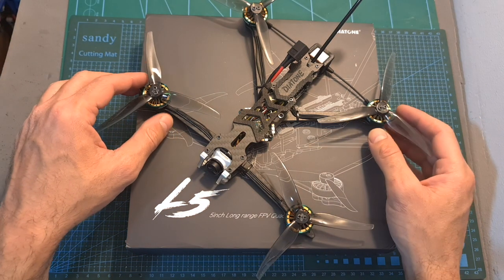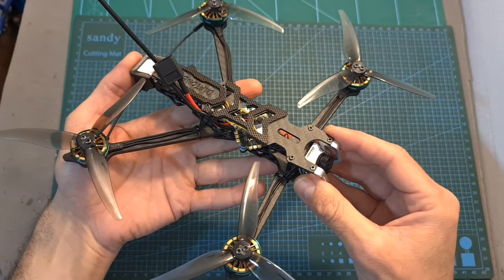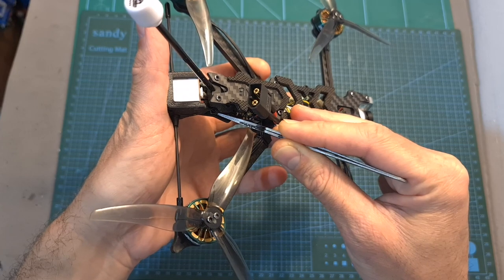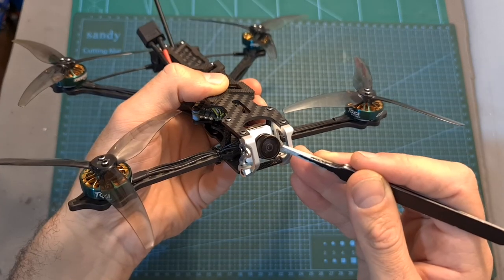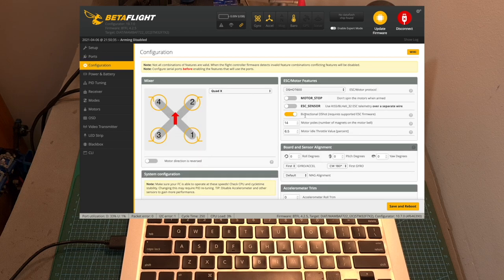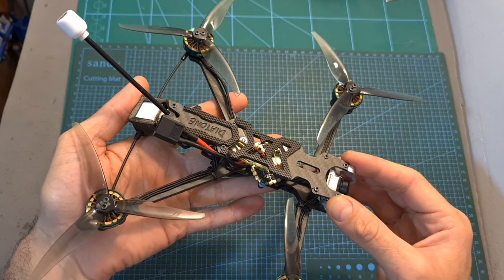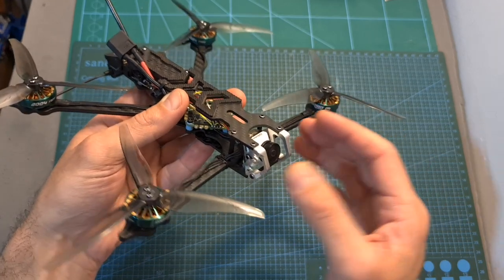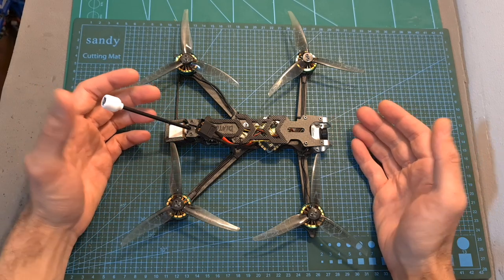DIATONE Roma L5 Long Range / Freestyle Quadcopter Review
╠╗║╚╝║║╠╗║╚╣║║║║║═╣ I Really Appreciate Your Support!

Description:

00:00 Overview
03:35 Setup
05:23 Conclusions
07:53 Flight Footage

DIATONE Roma L5 214mm 5 Inch 4S / 6S MAMBA F722 AIO MK1 35A ESC Freestyle FPV Racing Drone w/ 25-400mW VTX Runcam RUNCAM PHOENIX2 1200TVL FPV Camera

Brand: Diatone
Model: Roma L5 ( Analog)
Item Name:  214mm 5 Inch F7 4S / 6S FPV Racing Drone PNP
Version: 4S / 6S ( Optional)
Wheelbase: 214mm
Size:5 Inch
Camera: RUNCAM PHOENIX2 1200TVL FPV Camera
Antenna: MAMBA Ultra RHCP
VTX: MAMBA Ultra Tiny 400mW
FC: MAMBA F722 AIO MK1
ESC: MAMBA 35A 8BIT
Motor: MAMBA 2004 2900KV ( 4S Version); MAMBA 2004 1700KV ( 6S)
GPS: M8PLUS
ACC：
GF5125 ×1
Lipo Strap ×2
M2 screws pack×1
20mm isolation sheet ×1
25.5mm isolation sheet ×1
Universal mount×1